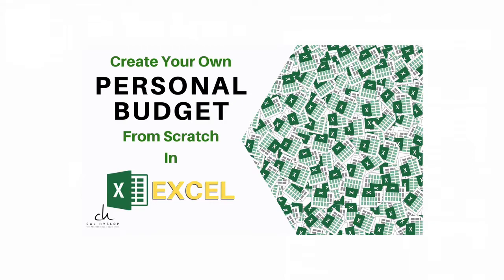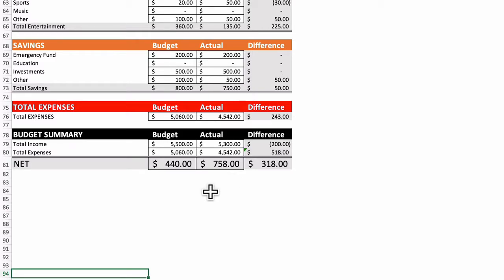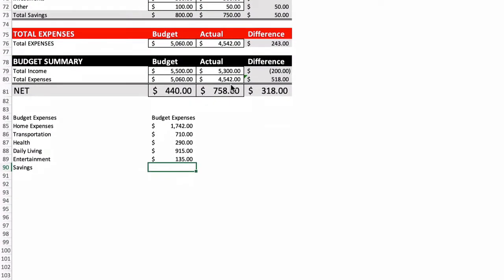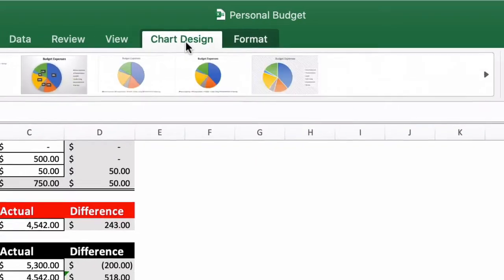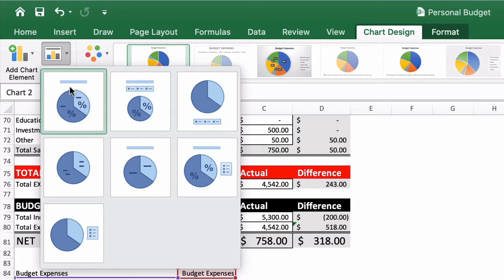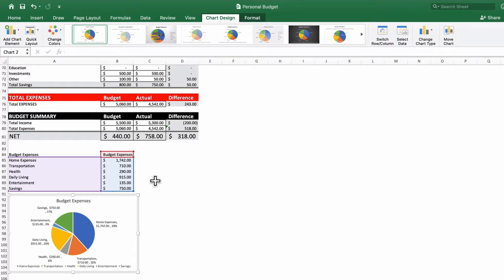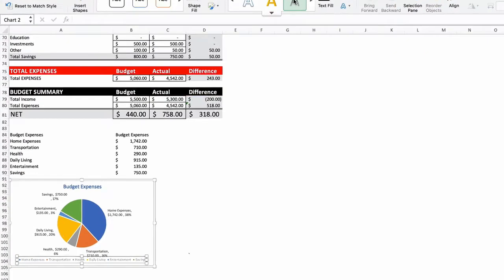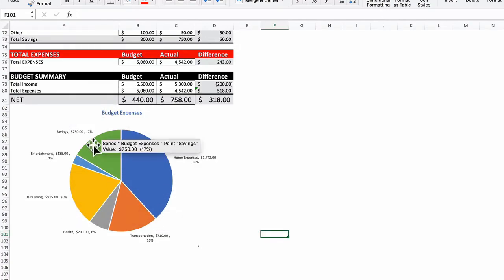Create a Useful Pie Chart for the Expenses in Your Personal Budget in Excel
If you don't yet have a budget, now is certainly the time to get one. If you do have a budget, creating a pie chart in Excel can help you visually keep track of your spending. This lesson will show you three specific parts to a Pie Cart in Excel.

How to Create a Pie Chart
How to Design It
How to Format It
And if you liked this class, be sure to check out my related courses that may benefit you even further!

What about your opinions? tell me in comment.

About this Queries: